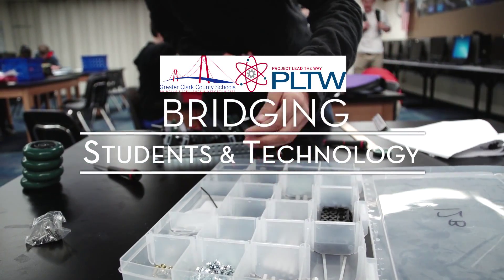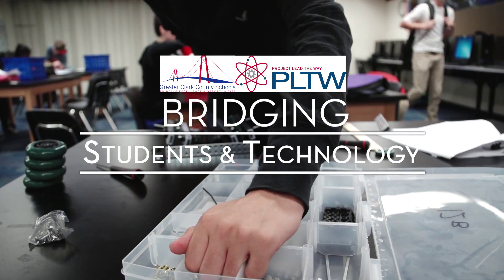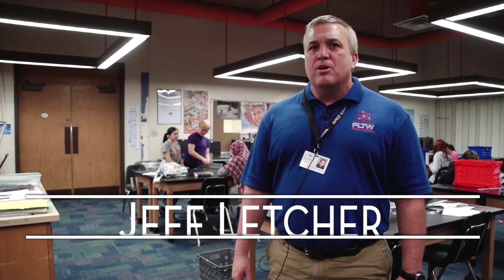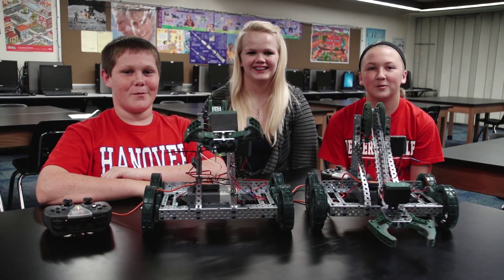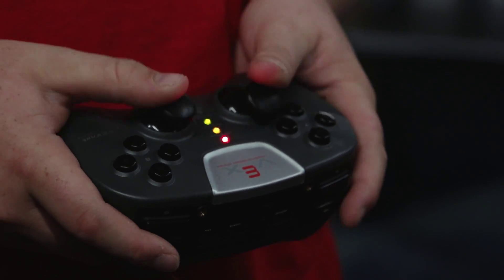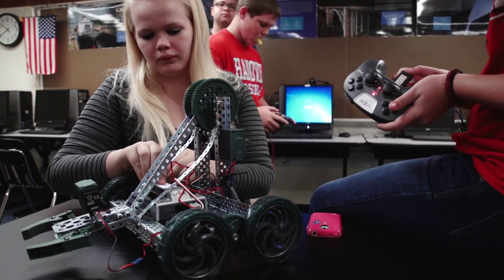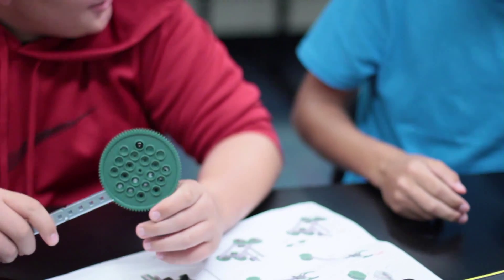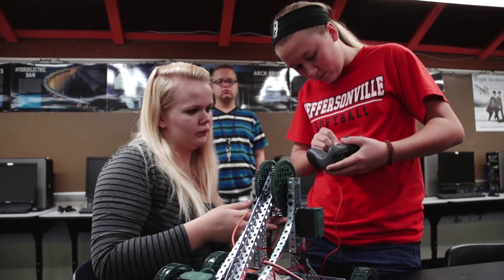GCCS Partners with Project Lead the Way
Through topics like robotics, flight and space, and DNA analysis, middle school students engage their natural curiosity and imagination in creative problem solving. Project Lead the Way's Gateway program is a strong foundation for further STEM (Science, Technology, Engineering, & Manufacturing) learning in high school and beyond, challenging students to solve real-world challenges. (pltw.org)

The Gateway program is taught to middle school students in Greater Clark County Schools in conjunction with rigorous academic curriculum. Jeff Letcher's class at River Valley Middle School recently built robots. Students traced the history, development, and influence of automation and robotics as they learned about mechanical systems, energy transfer, machine automation, and computer control systems. Students used the VEX Robotics platform to design and build their robots.